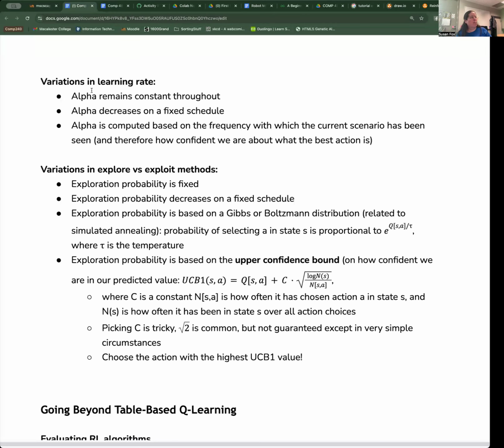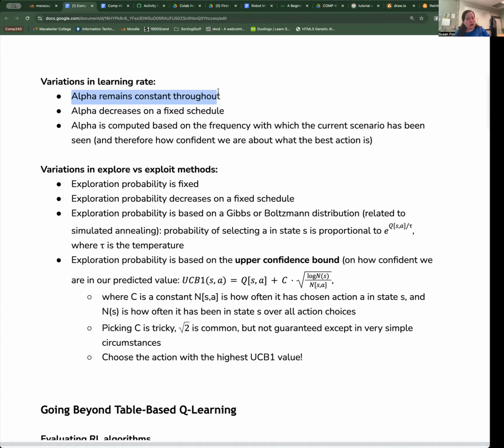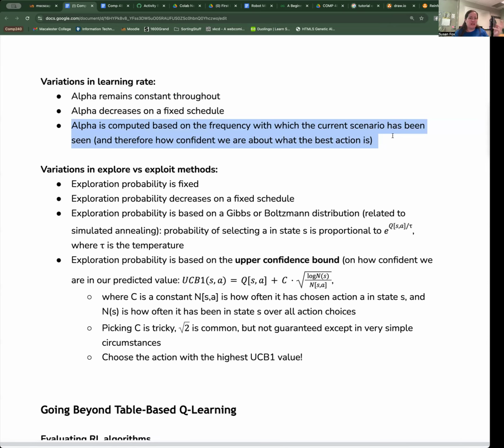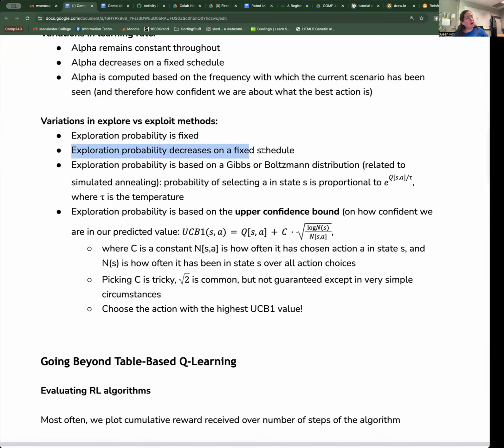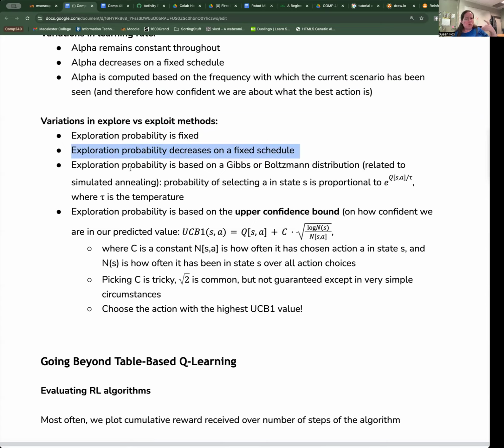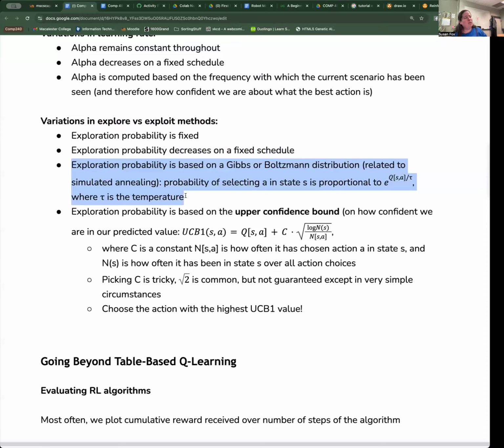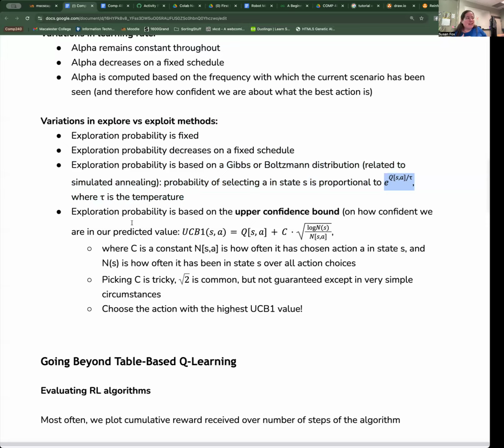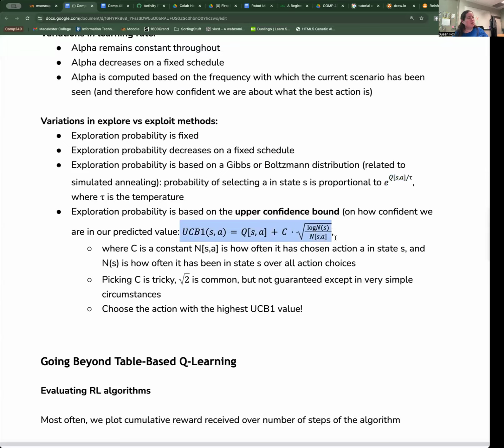19C Q Learning Variations